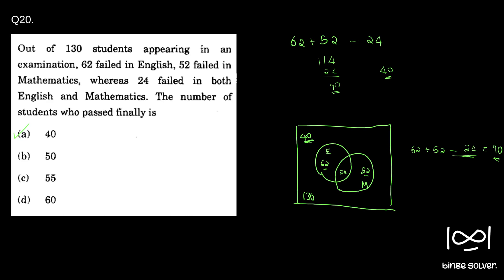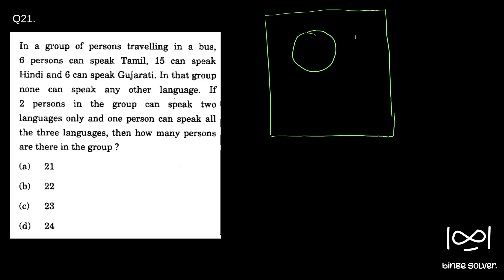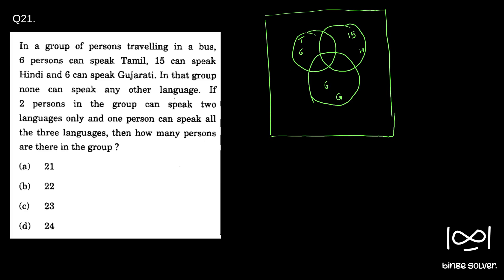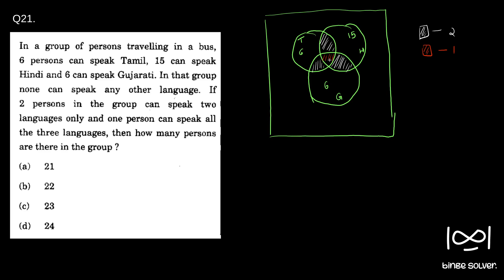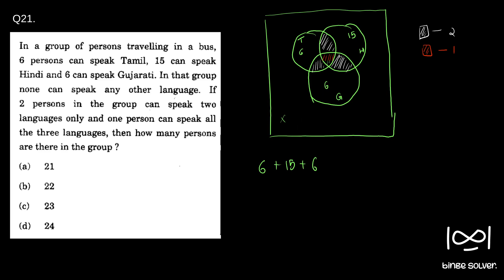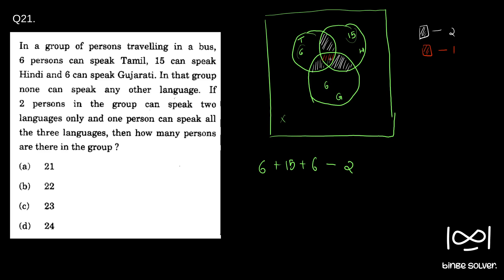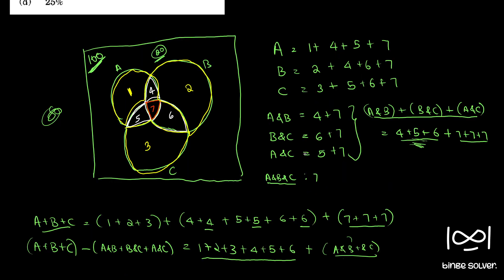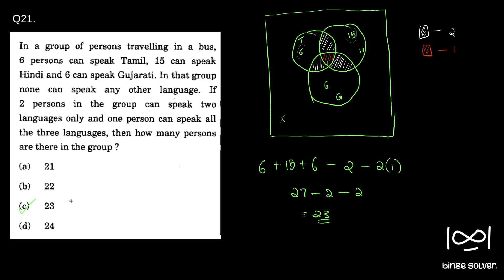Q21 (2015) In a group of persons travelling in a bus, 6 persons can speak Tamil, 15 can speak..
Q21 (2015) In a group of persons travelling in a bus, 6 persons can speak Tamil, 15 can speak Hindi and 6 can speak Gujarati. In that group none can speak any other language. If 2 persons in the group can speak two languages only and one person can speak all the three languages, then how many persons are there in the group ?